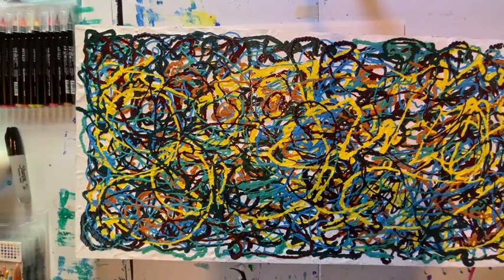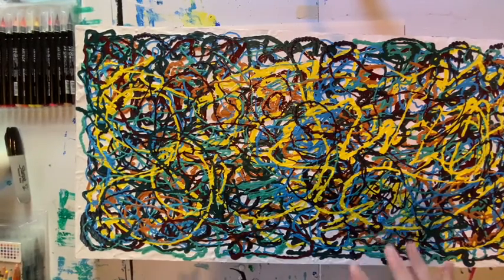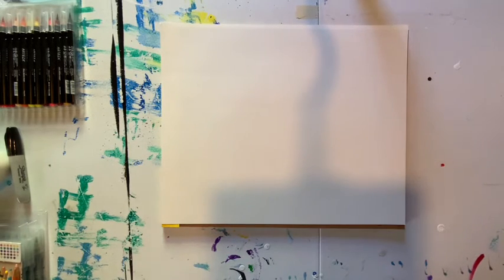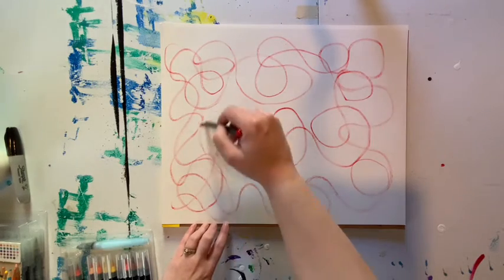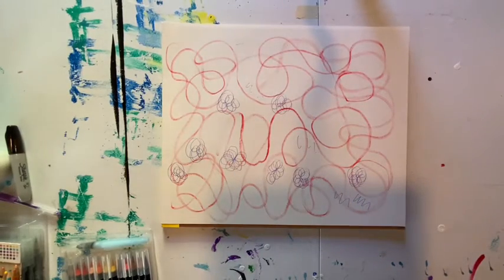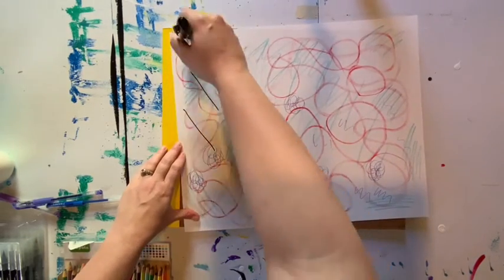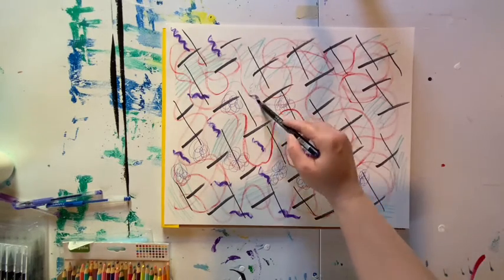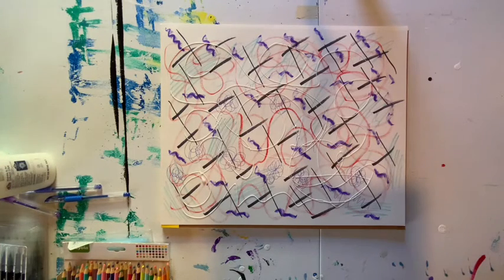Jackson Pollock Inspired Art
Today we are going to be creating art inspired by Abstract Expressionism and Jackson Pollock. If you would like more information on Jackson Pollock you can visit the Tate Museum's Website!